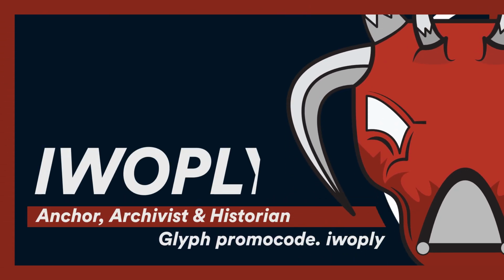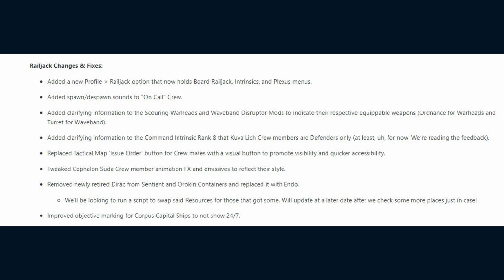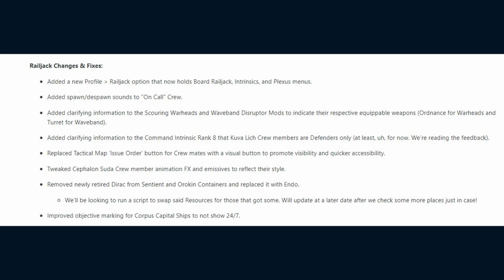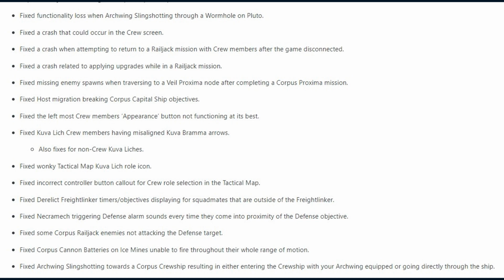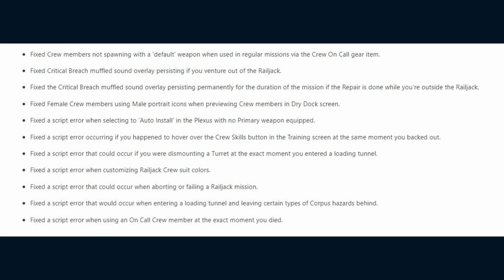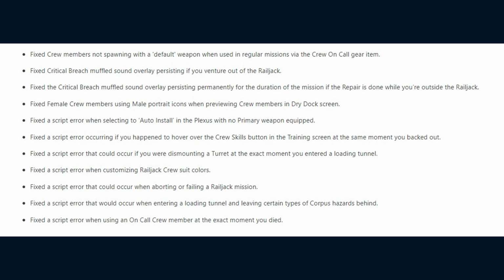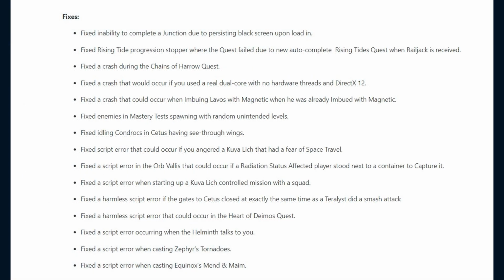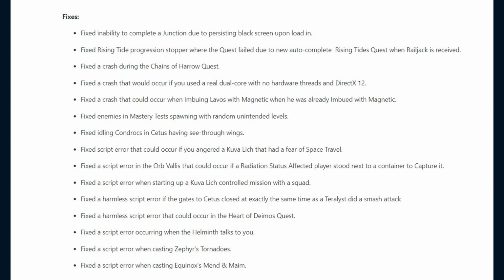Warframe Hotfix 29.10.1 - Railjack Fixes, Changes & Game Fixes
Digital Extremes has released a follow up hotfix to Update 29.10: Corpus Proxima, that being Warframe Hotfix 29.10.1

sources:
Corpus Proxima & The New Railjack: Hotfix 29.10.1

Iwoply is a Warframe centred content creator that extensively covers various topics within the game through Daily News Notices, Patch Note Coverages & Weekly recaps via the 'Last Week in Warframe' series.

Iwoply also provides Archives of since removed content & History videos that aim to inform new players on past events & controversies. On top of the aforementioned series Iwoply provides guides, Compiled Dialogue & Story videos, Collectible locations & fashion showcases.

Iwoply has been covering Warframe for a number of years and in the past was a member of the Warframe Partner Program until its closure in early 2020.

You can use the following Promocode to acquire the Iwoply logo as a Glyph in Warframe by inputting the word IWOPLY into the promocode page on the Warframe Website or at the In-Game market.